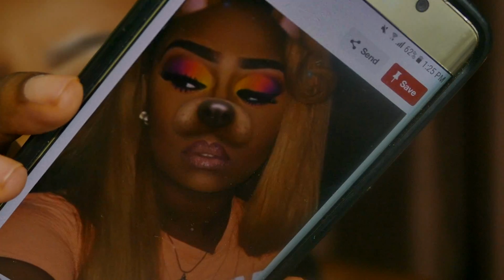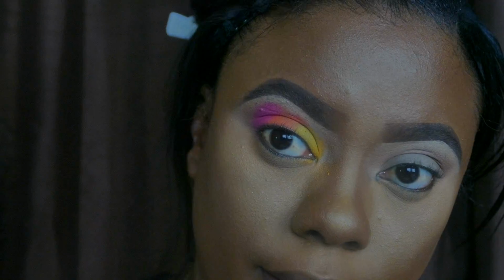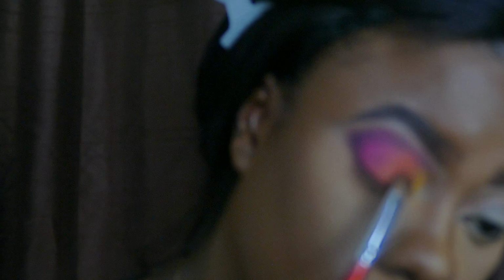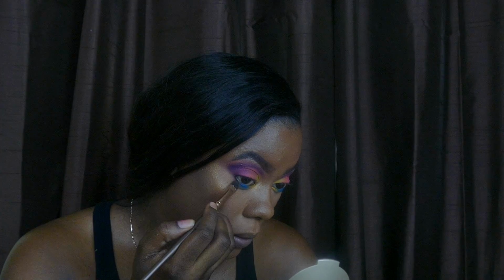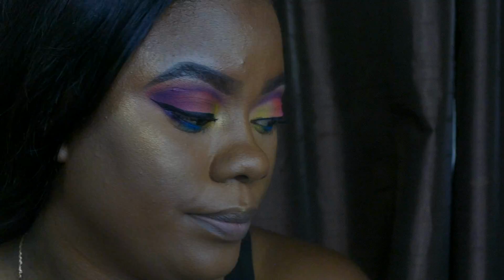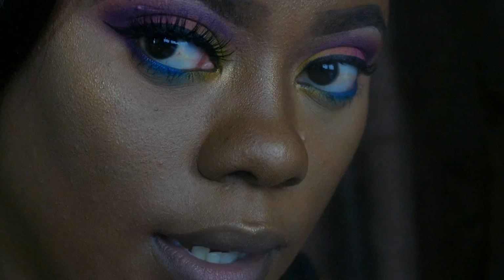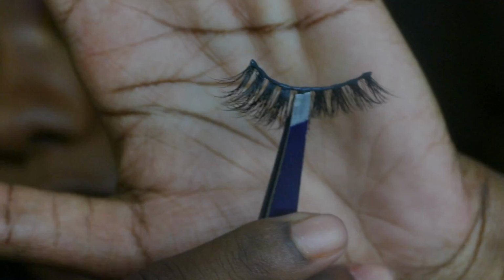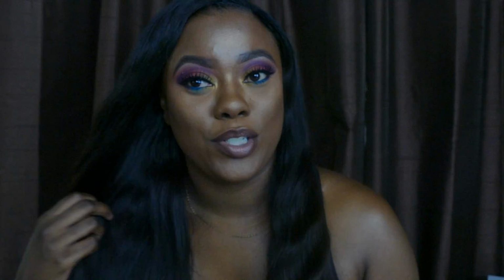VERY DETAIL Rainbow makeup+ how to apply lashes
Got this colourful look inspired from a pinterest picture. Of course I put my little spin on it and this is what happen.

Eyeshadow Palette used:
Morphe 35B
Jacklyn Hill